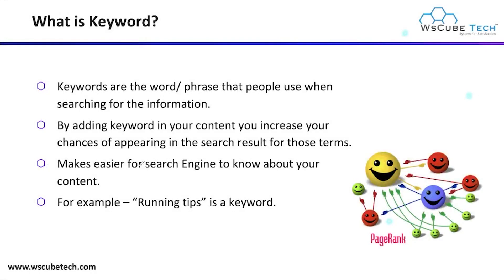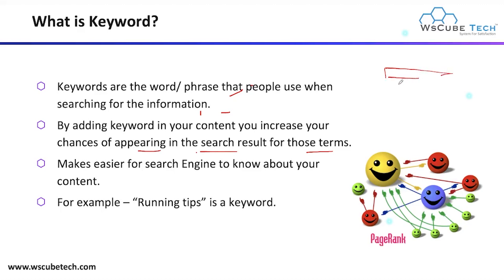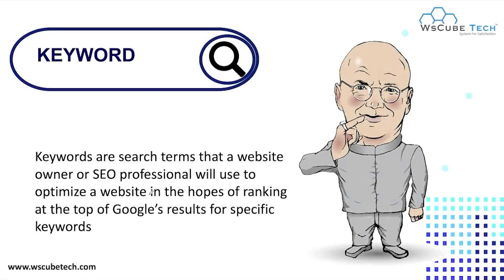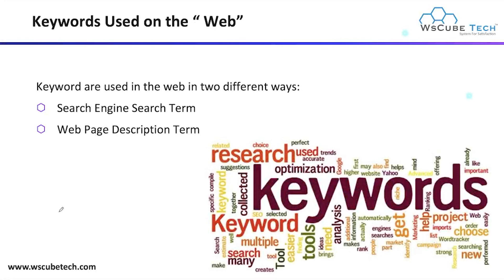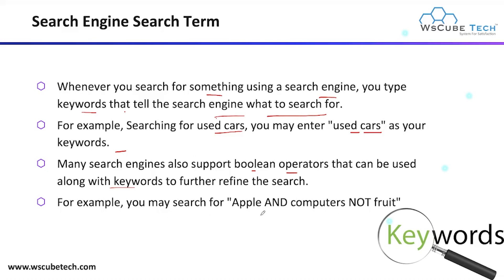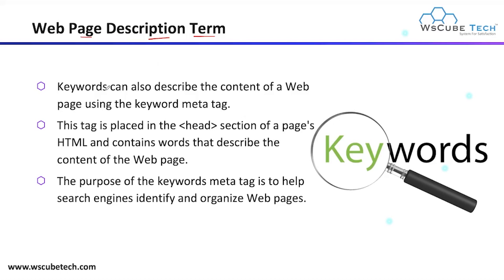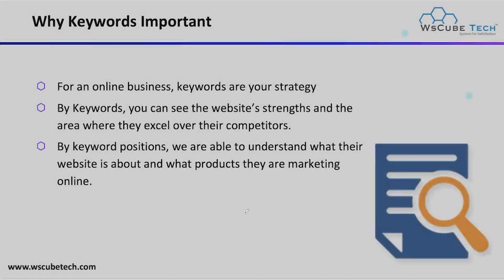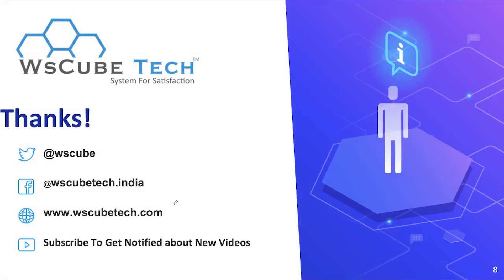What is a KEYWORD in SEO - The Ultimate Keyword Guide | SEO Tutorial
In this video, learn What is a KEYWORD in SEO - The Ultimate Keyword Guide | SEO Tutorial. Find all the videos of the Complete SEO Tutorials in English Course in this playlist